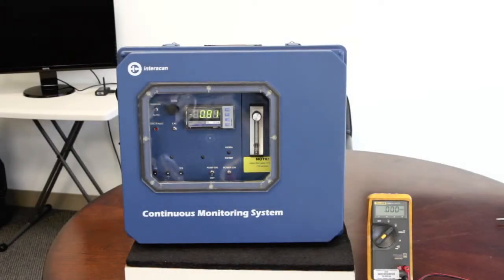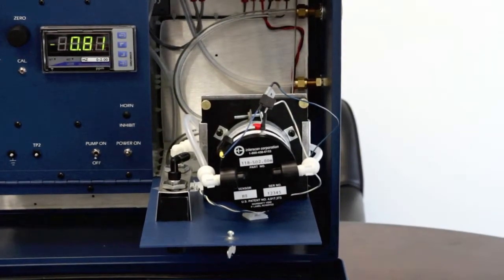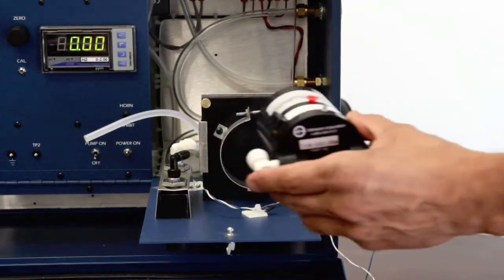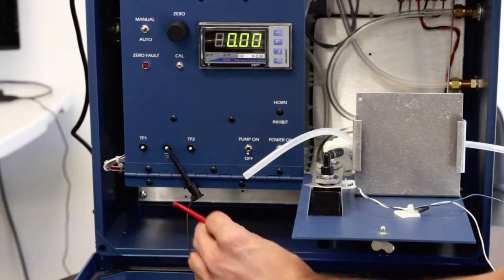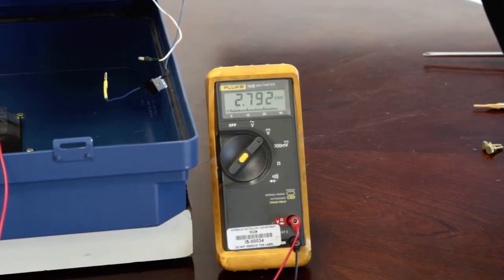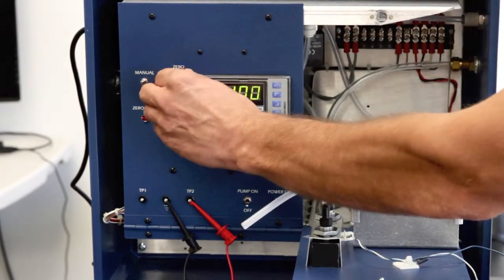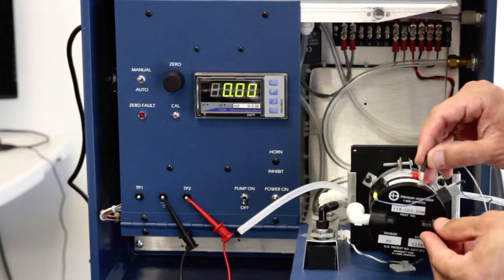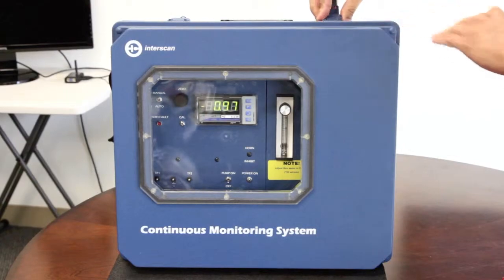Interscan ECS Instructions LD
How to perform Electronic Calibration Service (ECS) adjustments on your Interscan LD Series monitoring system